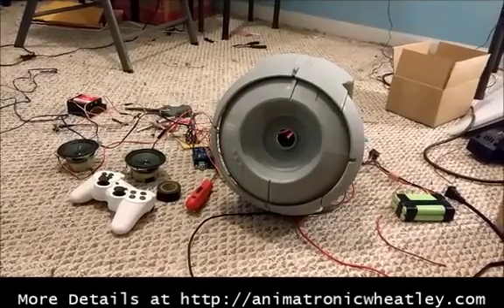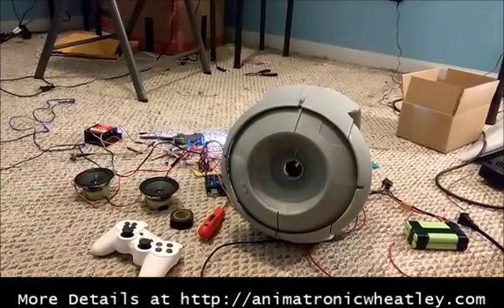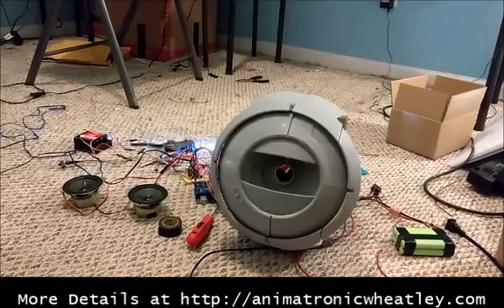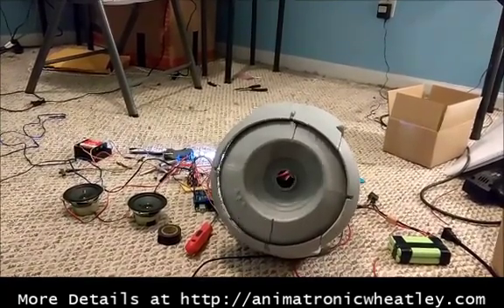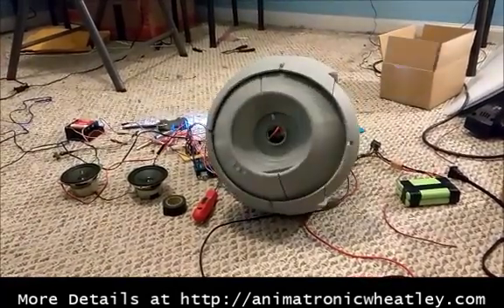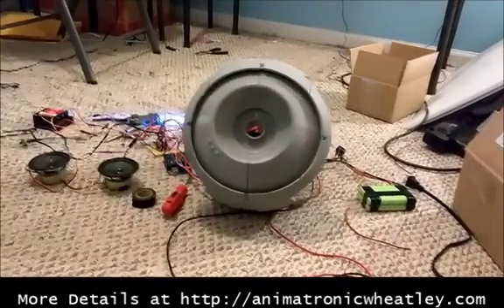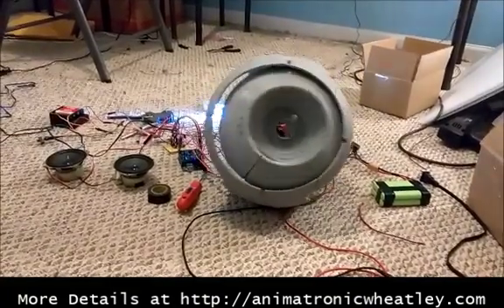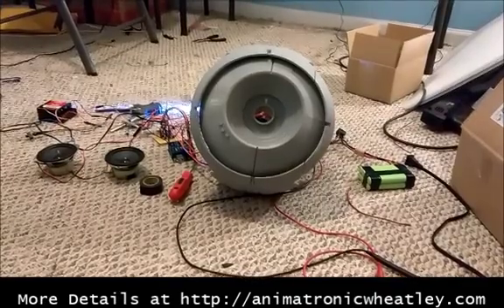It's Alive! Animatronic Wheatley v2.0 Motion Test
Progress has been made and Animatronic Wheatley v2.0 is looking better than ever! This video shows off Wheatley's range of motion and some of his voice lines. More progress will be made in the near future!